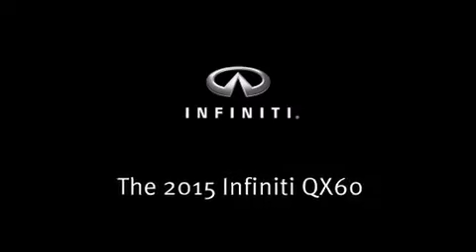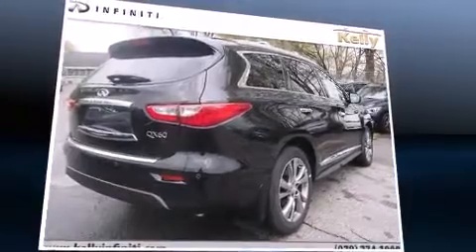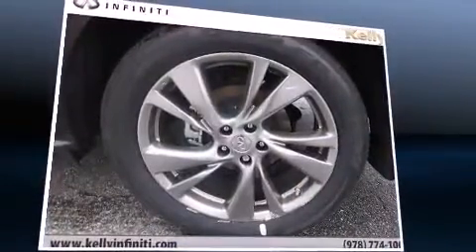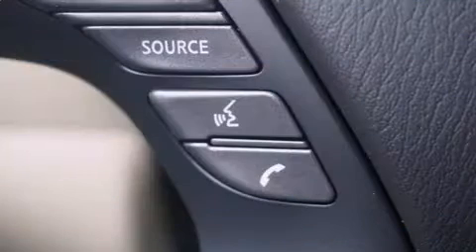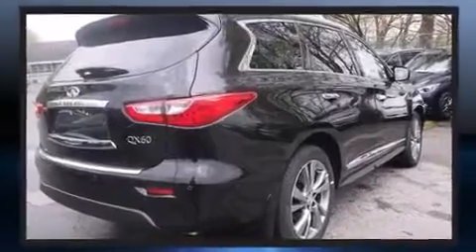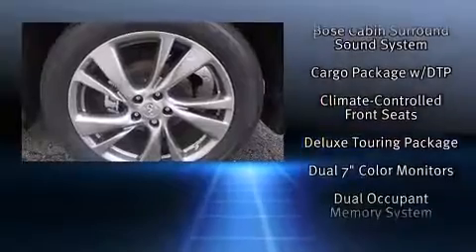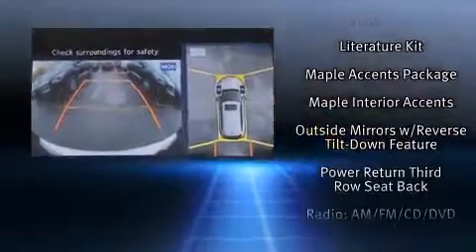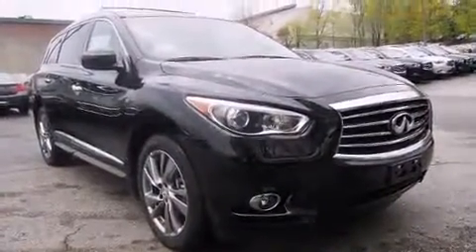2015 Infiniti QX60 3.5 with Premium Package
Kelly Infiniti
155 Andover St (Route 114)

Take command of the road in the 2015 Infiniti QX60. Under the hood you'll find a 6 cylinder engine with more than 250 horsepower, and for added security, dynamic Stability Control supplements the drivetrain. A wealth of standard features means that you no longer have to sacrifice. Like all wheel drive, front and rear reading lights, power front seats, a blind spot monitoring system, heated and ventilated seats, automatic temperature control, a power rear cargo door, and leather upholstery. Third row seats expand the maximum passenger capacity to 7. With high intensity discharge headlights illuminating your path, you'll always appreciate maximum visibility. For drivers who enjoy the natural environment, a power moon roof allows an infusion of fresh air. Rear LCD monitors provide entertainment that your passengers will appreciate no matter how far the drive. Infiniti ensures the safety and security of its passengers with equipment such as: dual front impact airbags, head curtain airbags, traction control, brake assist, a panic alarm, an emergency communication system, and 4 wheel disc brakes with ABS. Adaptive cruise control maintains a pre set distance behind the car ahead of you, simplifying highway driving and enhancing safety. You will have a pleasant shopping experience that is fun, informative, and never high pressured. Please don't hesitate to give us a call.